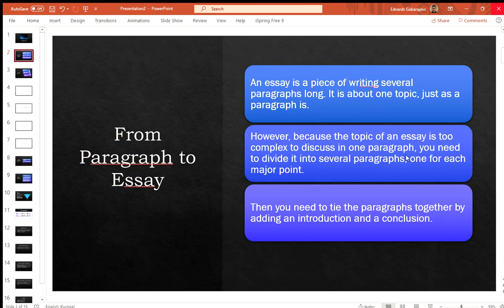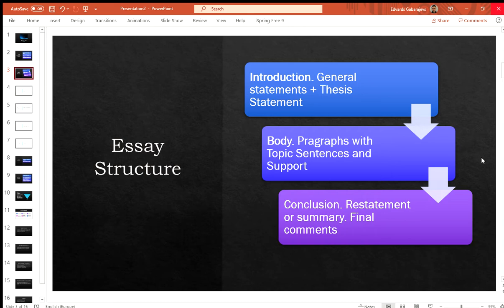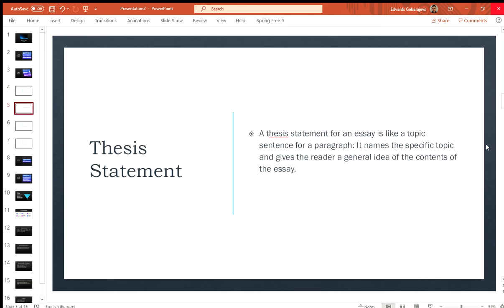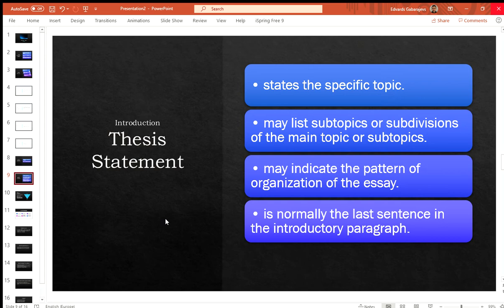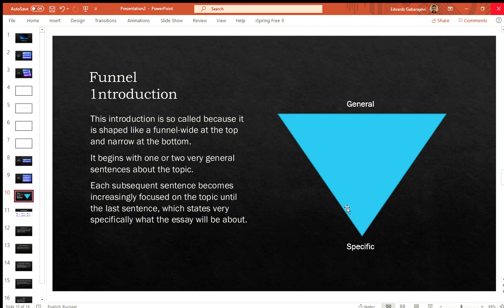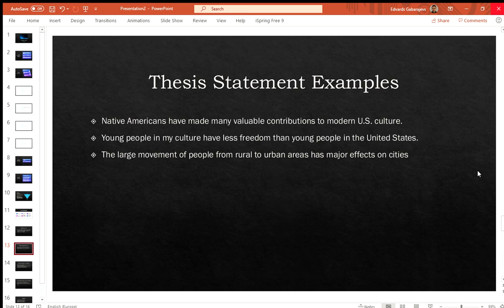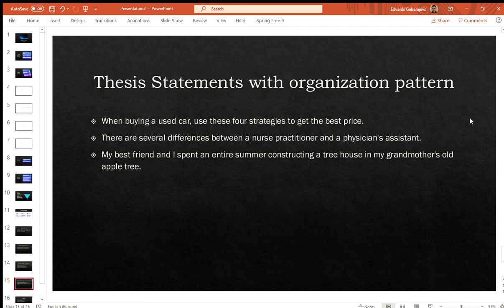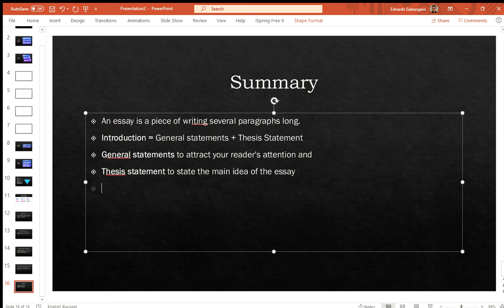From paragraph to Essay part 1: Presentation 2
Fundametals of Written Speech